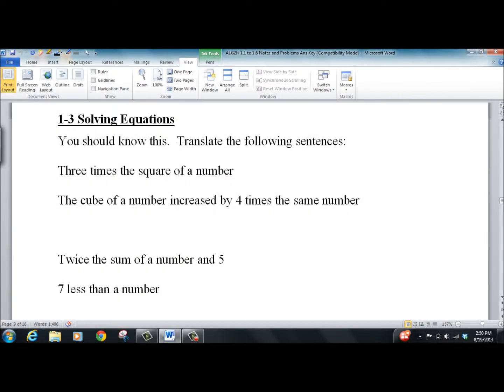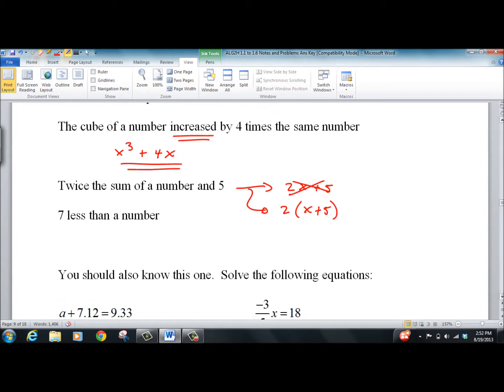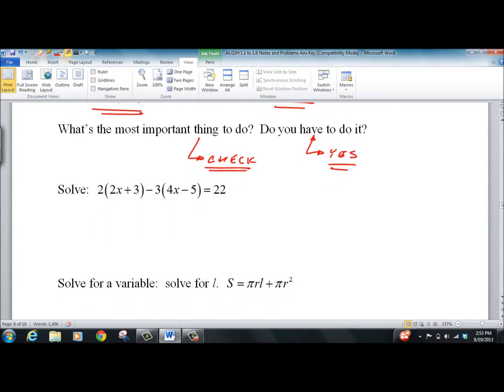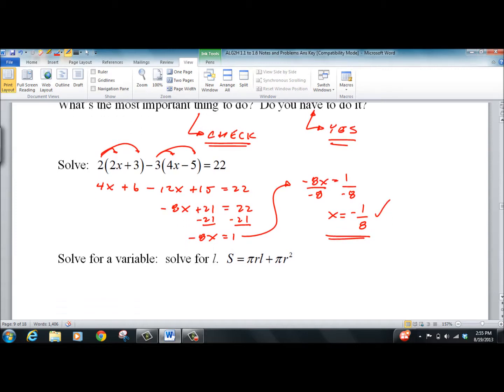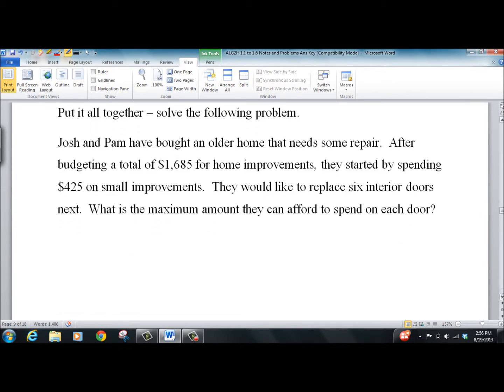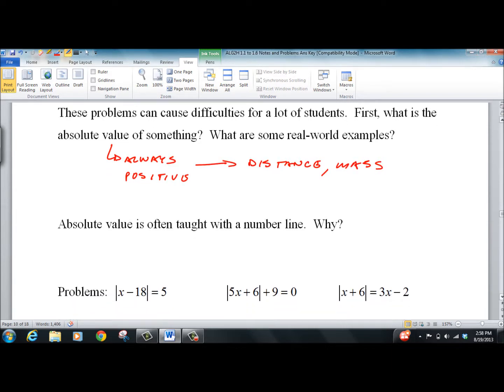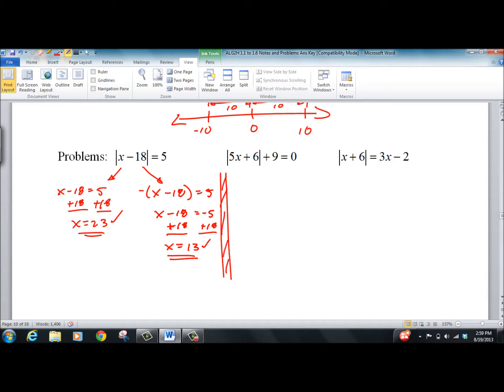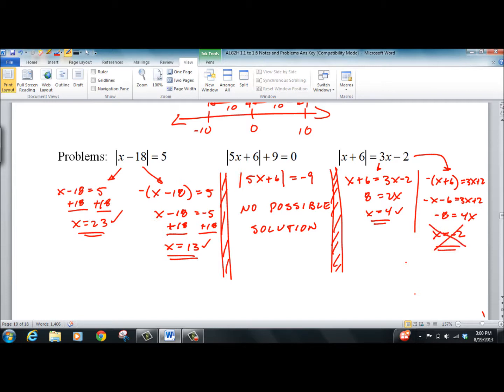210 and 240 1 3 Solving Equations 1 4 Solving Absolute Value Equations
Algebra 2 lesson on solving equations and absolute value equations